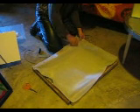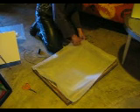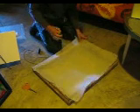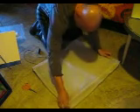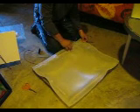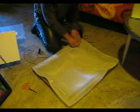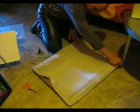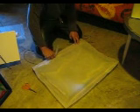Take 1 Re-Screening a Silkscreen.AVI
First begin with buying a Silk screening kit...(we got ours from dicblic.com but you can also purchase these at most art stores.

Kit includes, wooden frame with ridges and indents for printing ink, four strips of rope cut to size, silk mesh and an L tool used to jam the rope in the ridge.